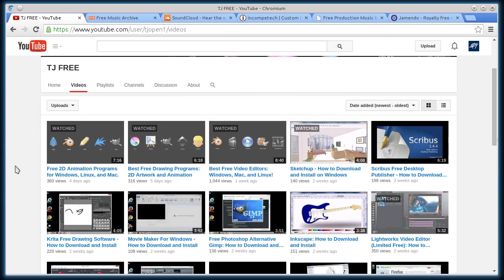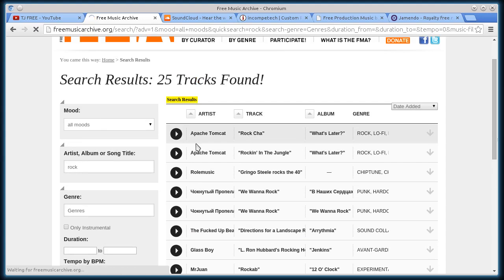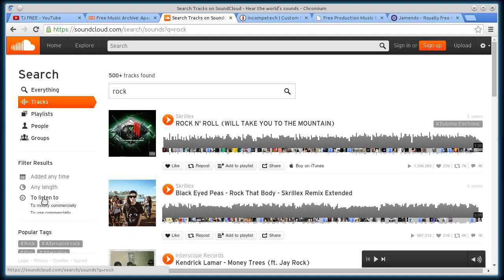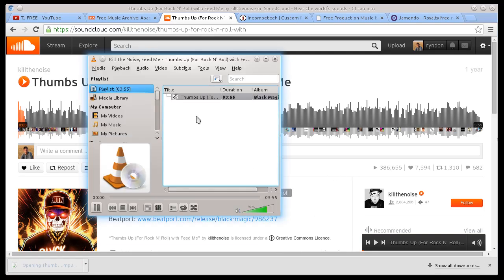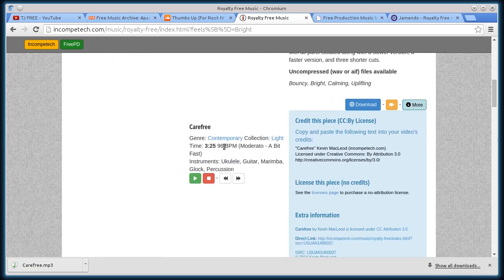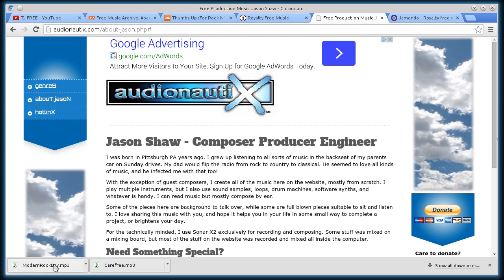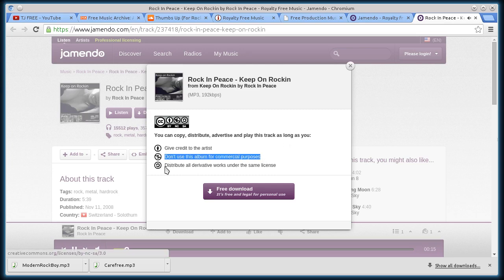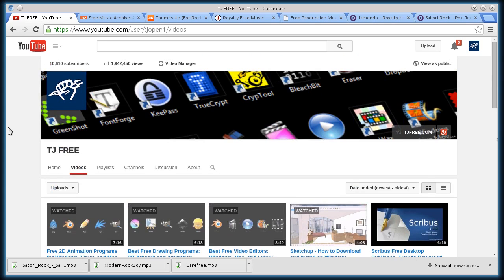Free Music and Sound Effects for Video, Animation, and Music Projects | Top 5 Sites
Just be sure to check the specific license for each piece you want to use.